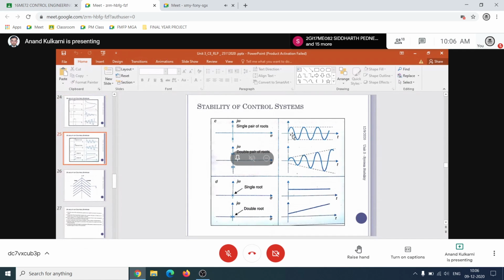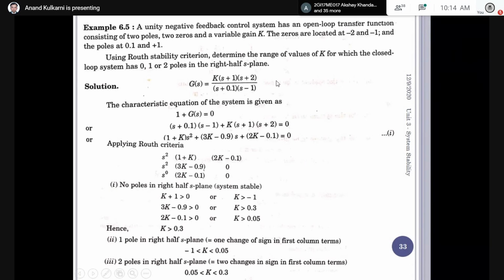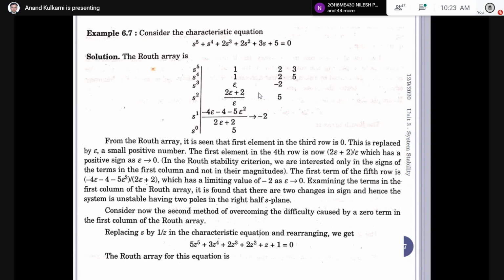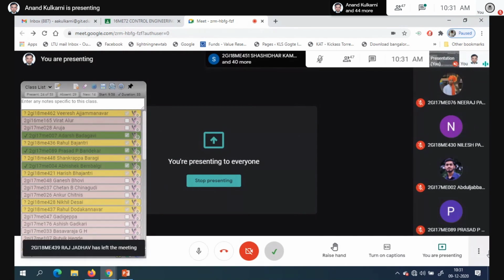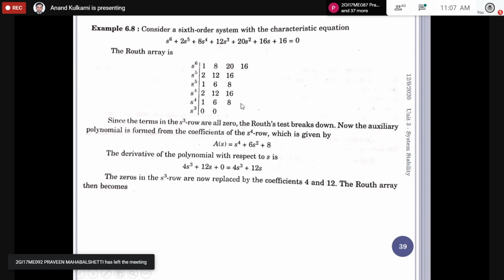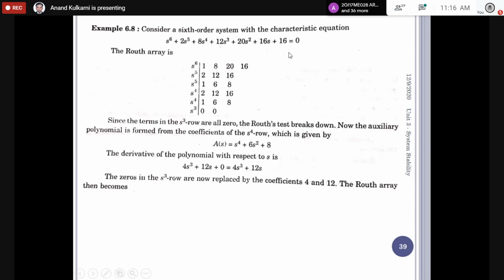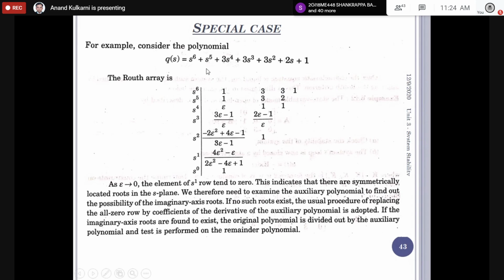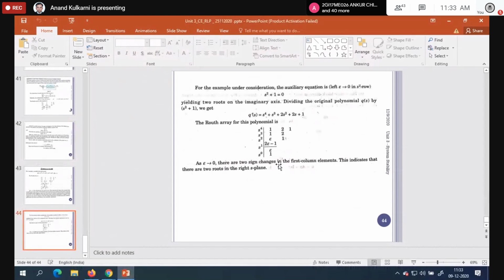09-12-2020 CE (UNIT 3) Routh's Criterion